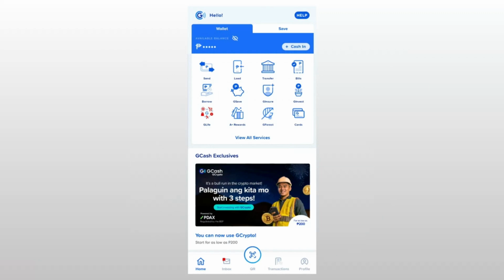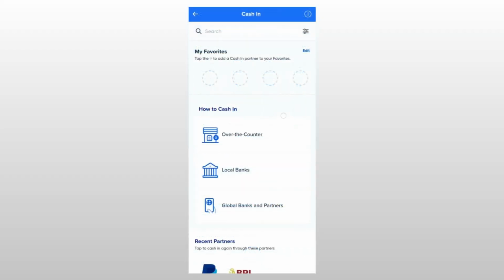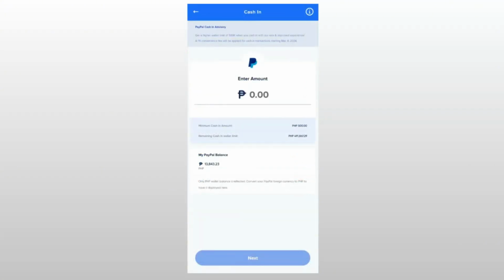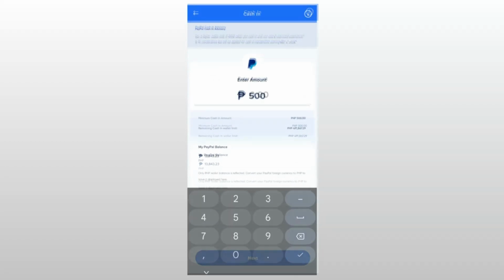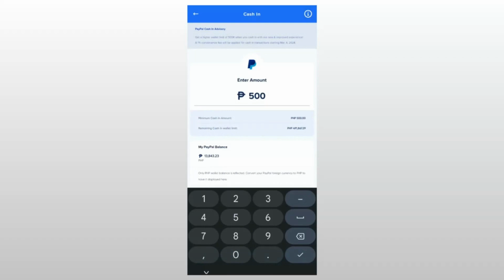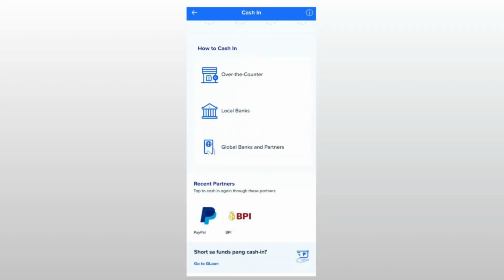How to Transfer Money from PayPal to GCash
Learn the easiest way to move your funds from PayPal to GCash in just a few steps. This guide shows you how to link your accounts, process the transfer, and receive money securely without delays. Ideal for beginners and frequent users.